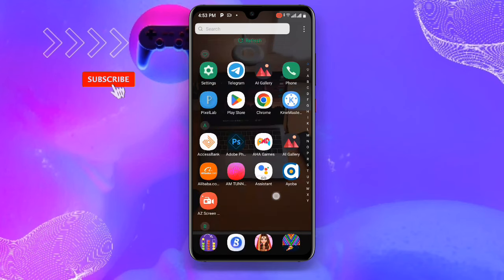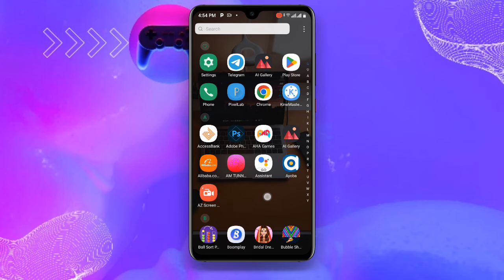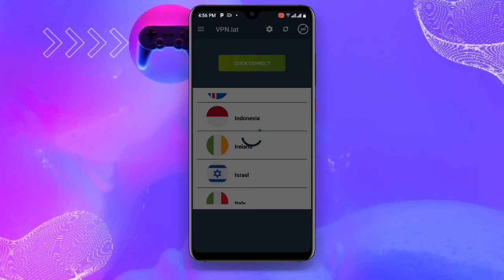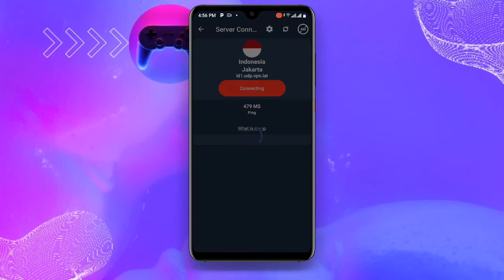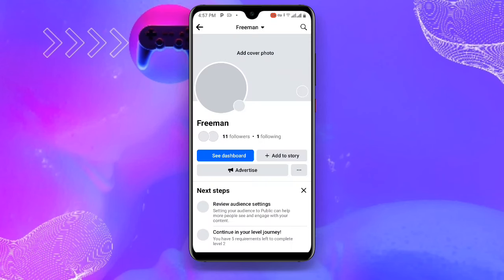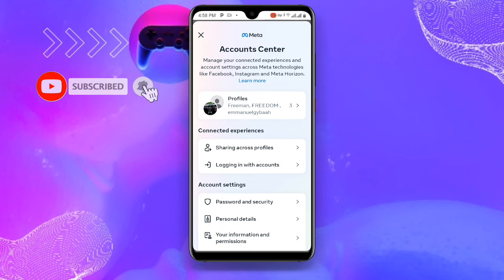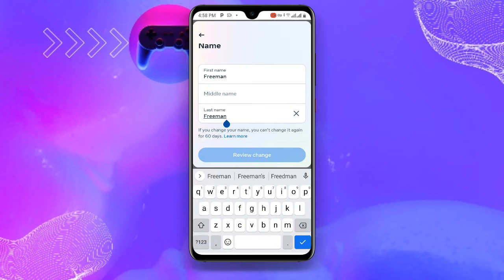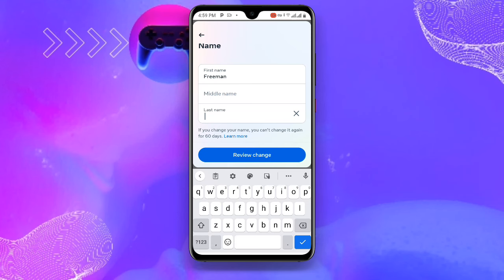(NEW WAY) How to One Name On Facebook | Use Single Name on Facebook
Want to use a single name on Facebook? In this video, we'll show you how to change your Facebook name to a single name easily!
Follow our step-by-step guide to update your Facebook profile and maintain your online identity.

🔍Your Queries;

single name on facebook 2024
 how to change name in facebook without last name
how to one name on facebook old account 2022
how to change one name on facebook old account
how to change one name on facebook old account 2021
how to one name on facebook 2021 old account
how to one name on facebook old account
how to one name on facebook for old account
how to one name on facebook without any app
step by step tutorial on how to one name on facebook easy
how to one name on facebook with vpn 2022
how to put one name only on facebook
how to set single name on facebook new way tutorial
how to remove last name to make it one name on facebook
paano mag change into one name sa facebook account gamit ang cellphone
how to one name on facebook (other way)
how to one name on facebook easy and legit way
how to one name on facebook fast and easy way tutorial
step-by-step tutorial on how to one name on facebook 2022
how to make one name on facebook
how to one name on facebook easy way
how to do one name on facebook